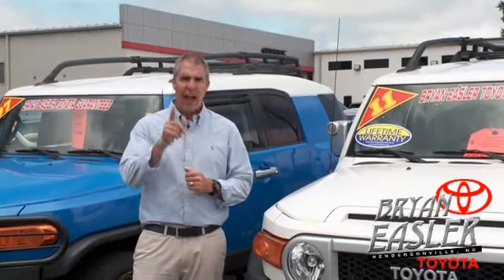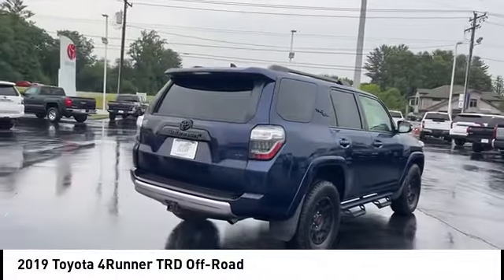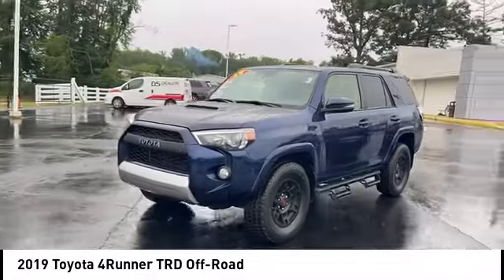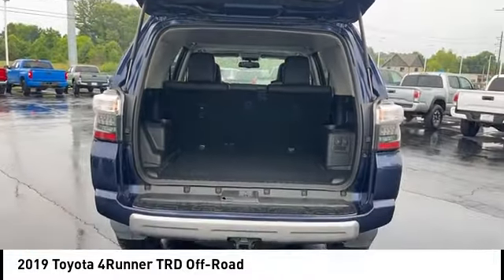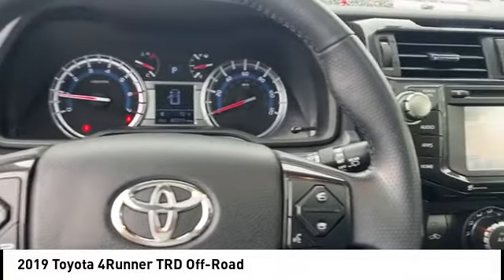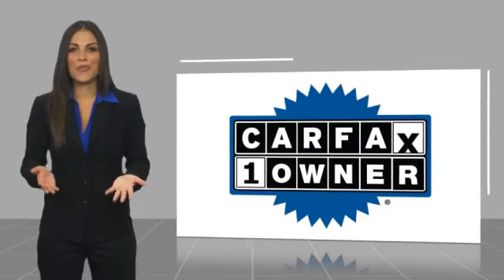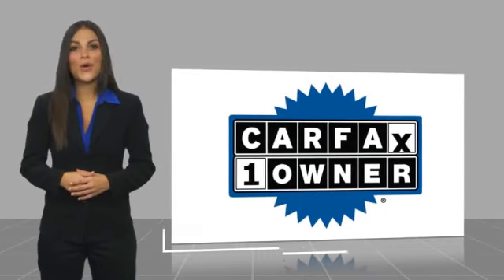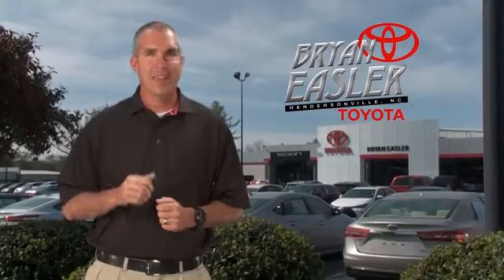2019 Toyota 4Runner Hendersonville NC 24T0657A